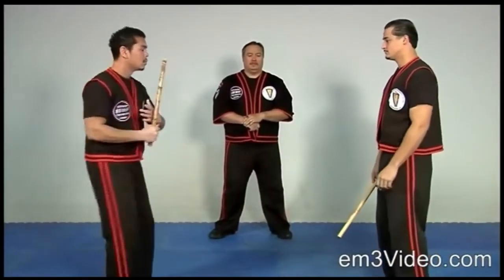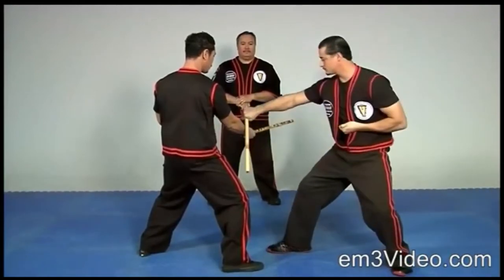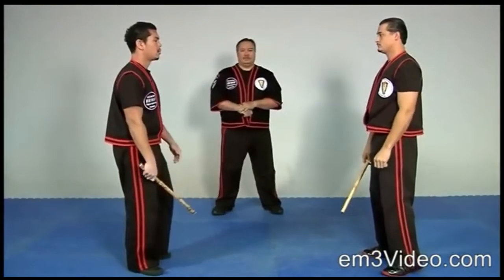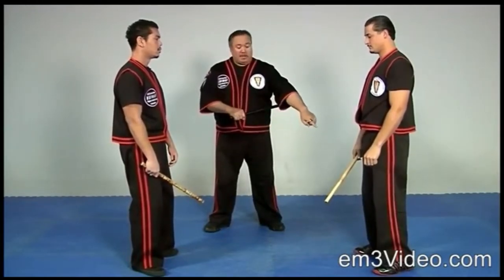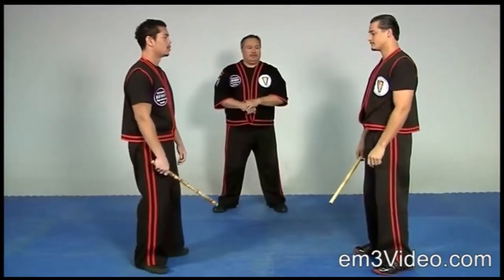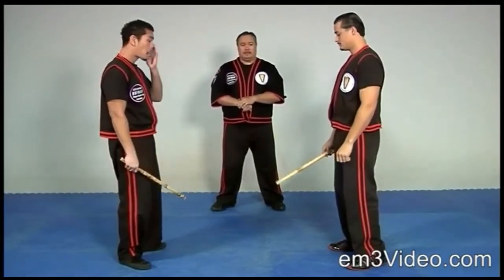Die Kampfkunst Serrada Escrima Vol 4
Mastering Serrada Escrima ist ein detailliertes und umfassendes Werk der lebenswichtigen Grundlagen der Kunst des Serrada Escrima, wie sie vom legendären Großmeister Angel Cabales gelehrt wurden.

Lerne die Grundlagen vom Kampfsport und befreie Deinen Geist, konzentriere Dich darauf zu trainieren.

Viel Spaß dabei.